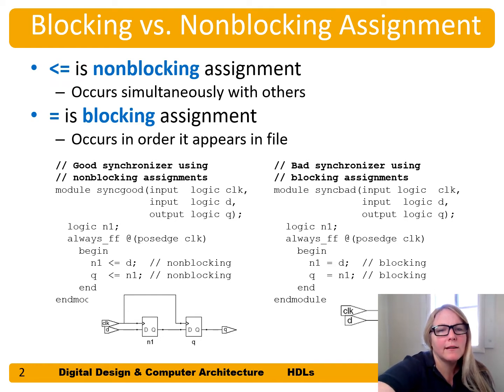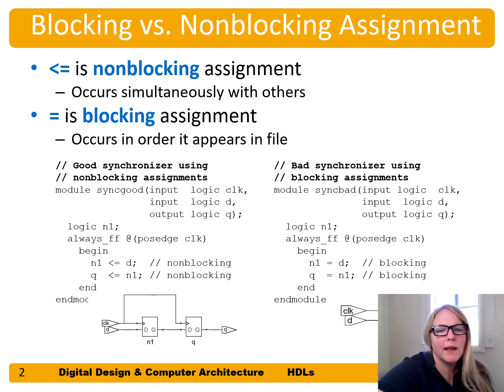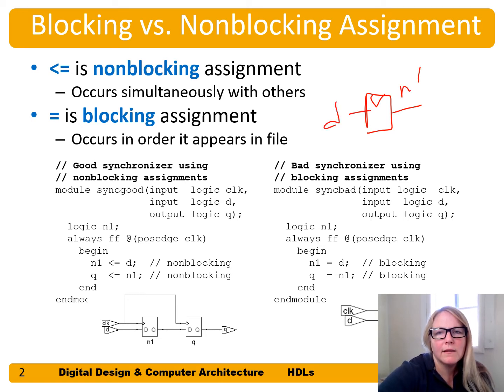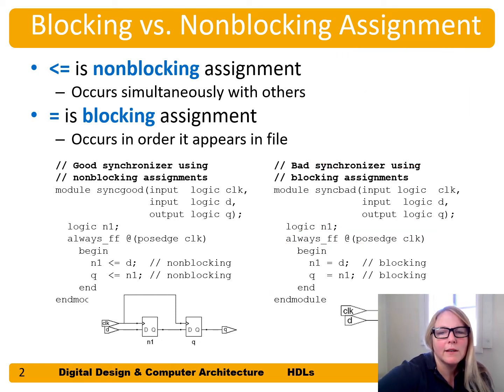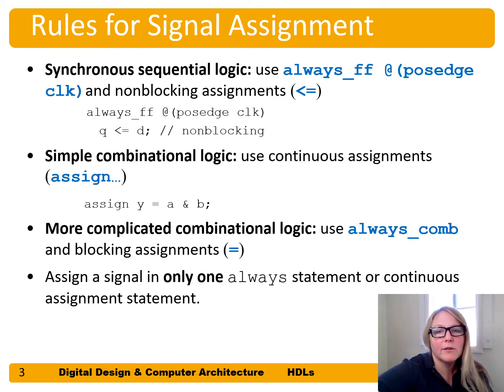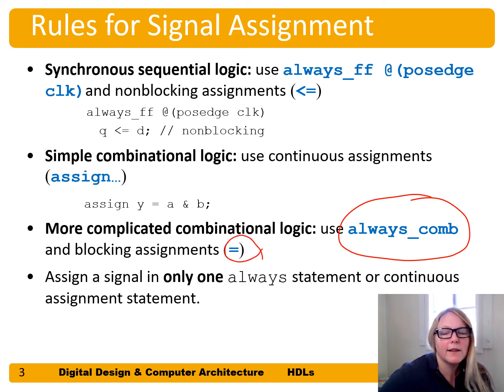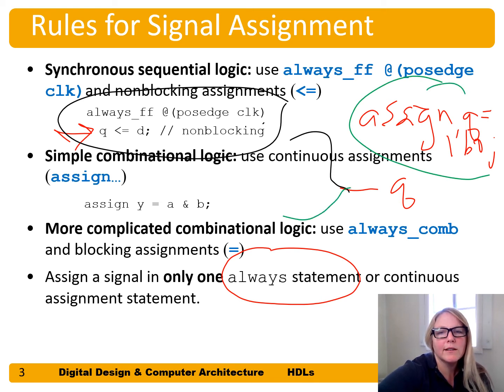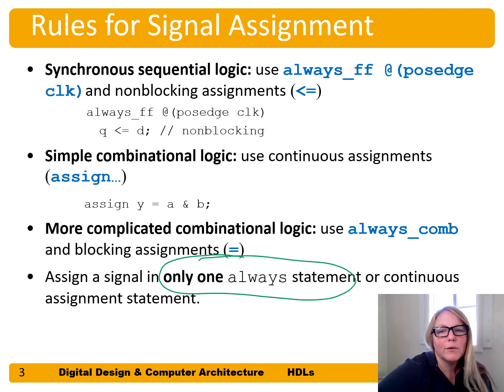DDCA Ch4 - Part 6: SystemVerilog Assignments